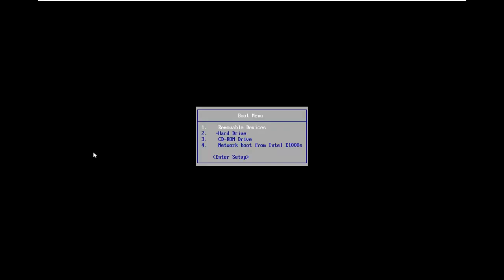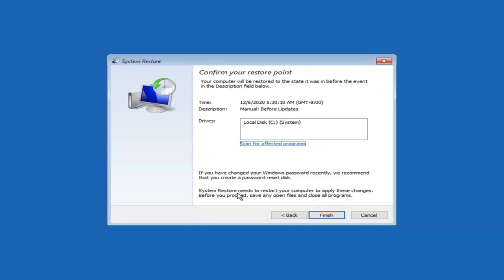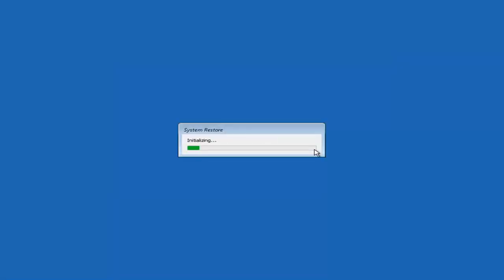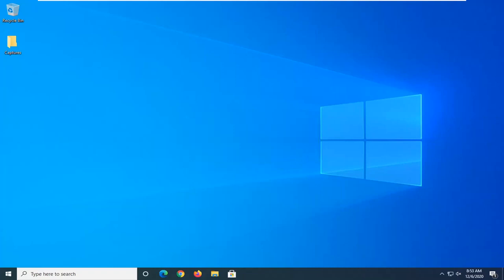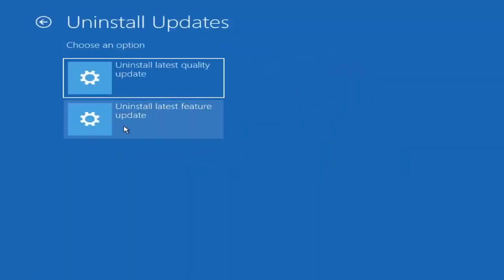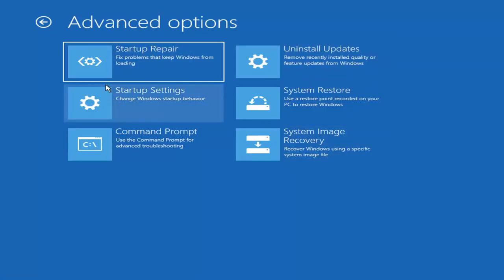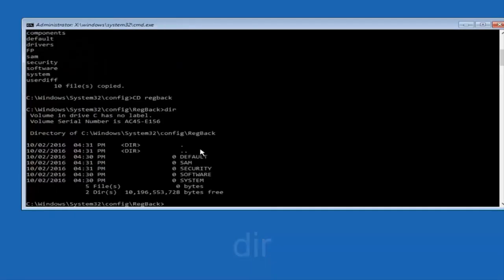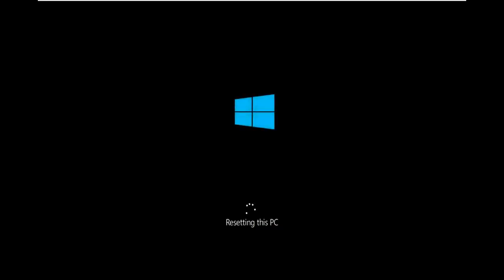Black screen On Windows Startup FIX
Windows Starting but Black Screen (Solution).